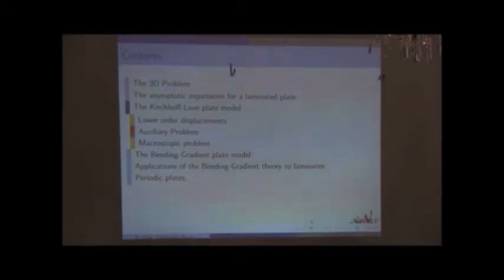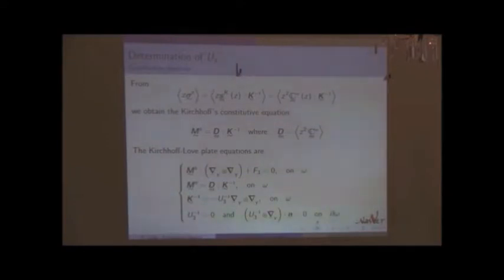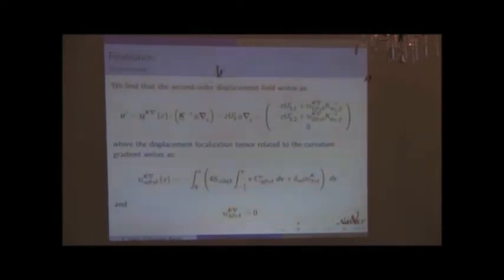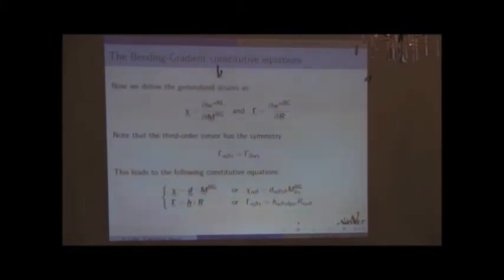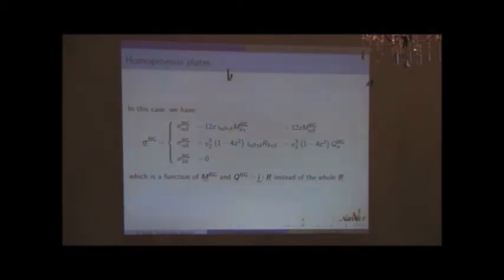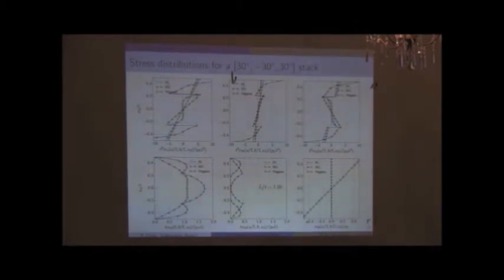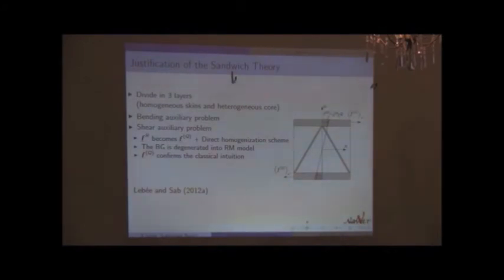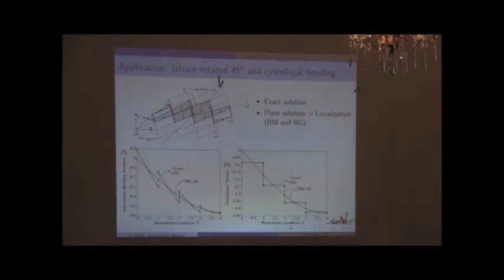Dr A. Lebée. "The bending gradient theory for laminates and in plane periodic plates". Lecture 2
Dr Arthur Lebée: The bending gradient theory for laminates and in plane periodic plates. Lecture 2.